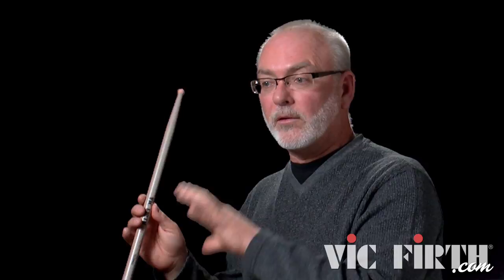Product Spotlight: Thom Hannum Signature Stick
Thom discusses his original signature stick and details how his writing style influenced the design of the final product.  Thom's stick features a round tip with a very long taper and thick neck for great control and response, especially at low dynamic levels.

Thom Hannum has long been regarded as one of the nation's foremost percussion arrangers, instructors, and clinicians having presented numerous seminars and workshops throughout the United States, Canada, Europe, and Southeast Asia.

Thom is well known for his work with the The Cadets and Star of Indiana Drum & Bugle Corps. He was a member of the design team for the Tony Award-winning shows Blast! and CyberJam. In the summer of 2001, Mr. Hannum was inducted into the Drum Corps International Hall of Fame.